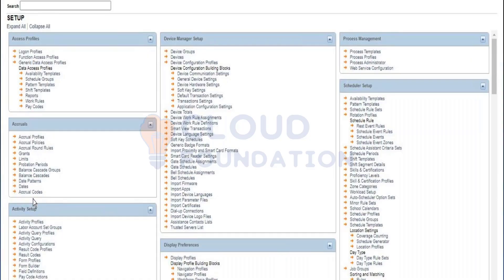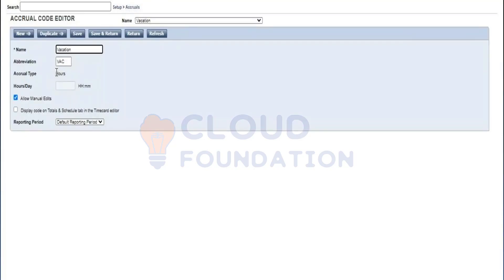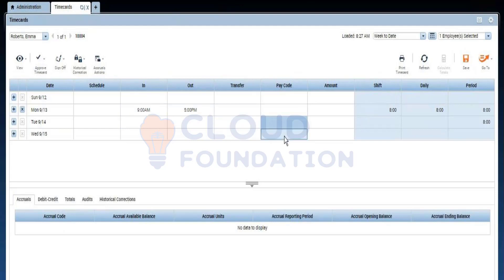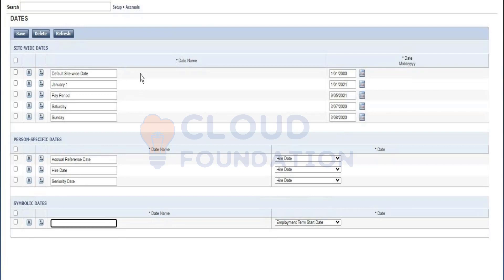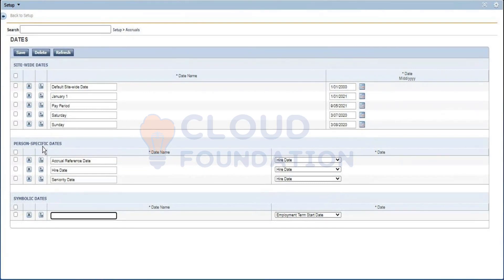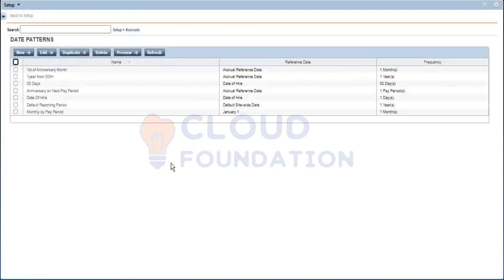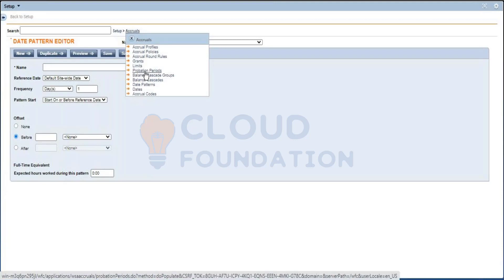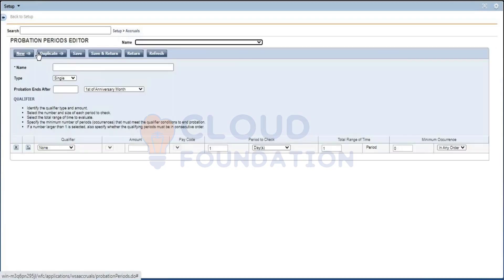Kronos Training | Accrual Setup | Kronos Online Tutorials | Cloudfoundation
Cloudfoundation is an online training platform that provides the most recent cloud technology videos to help you in the learning process.
This video teaches you the fundamental concepts in Kronos.
If you are looking to start your career in the Kronos platform then Cloudfoundation provides online training on Kronos Technology.

TimeStamps: -
00:11 - Accrual Setup
07:23 - Dates
11:36 - Date Pattern
18:23 - Probation Periods